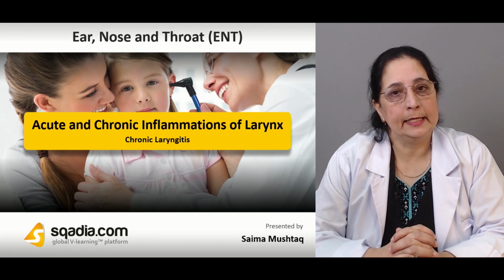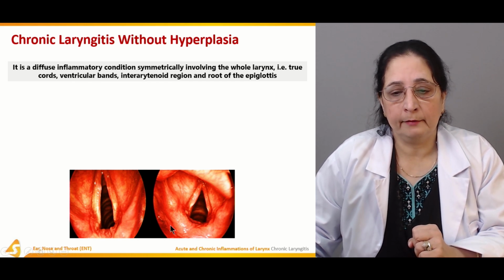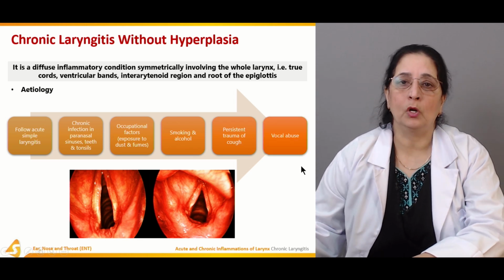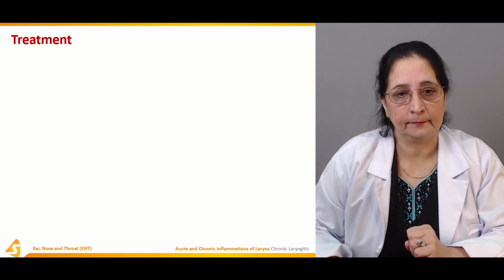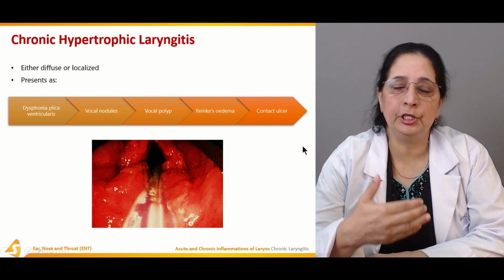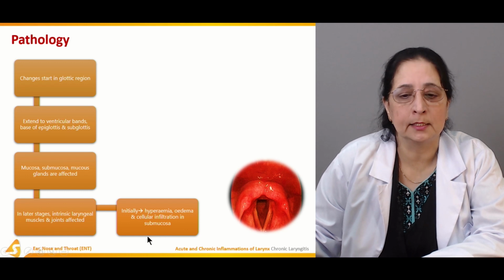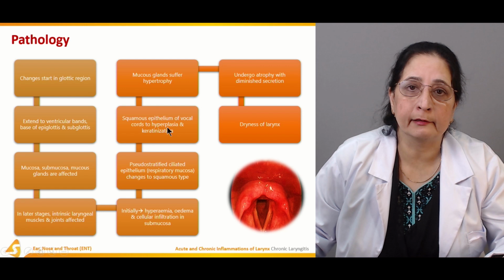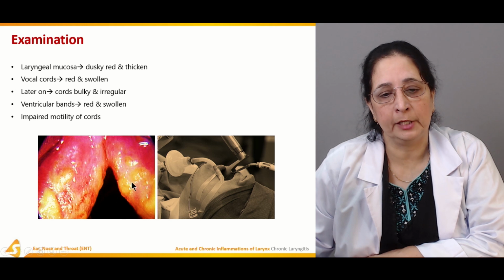Acute and Chronic Inflammations of Larynx - Chronic Laryngitis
Primarily, chronic laryngitis without hyperplasia has been explicated. Moreover, its clinical presentation and treatment options have been presented.

Additionally, chronic hypertrophic laryngitis and its pathology have been elaborated. Subsequently, its clinical features and examination have been considered.